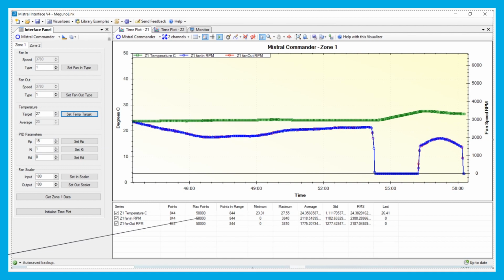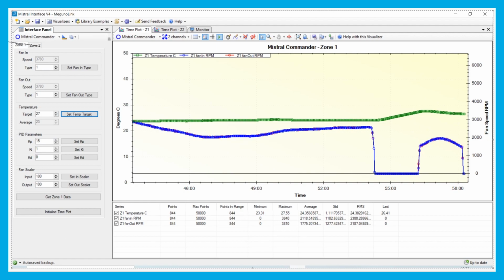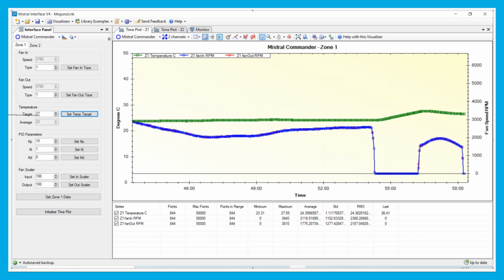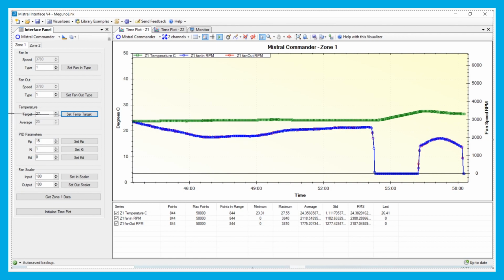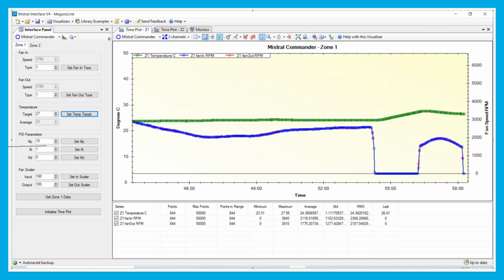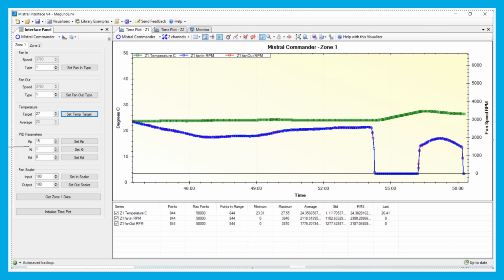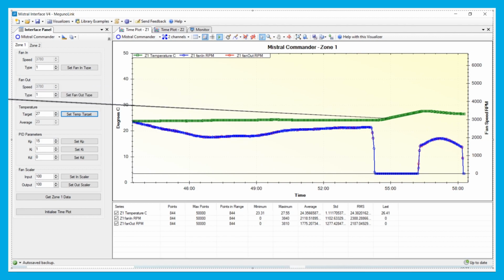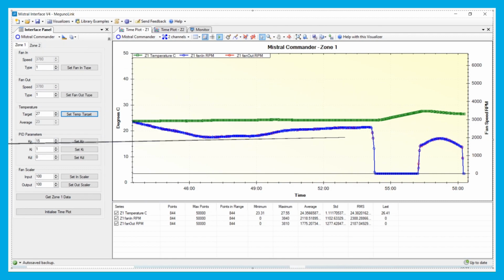Mistral Commander - Setup Software v4 - How to Use the Mistral Commander V4 Software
AIRFLOW by Display Technologies